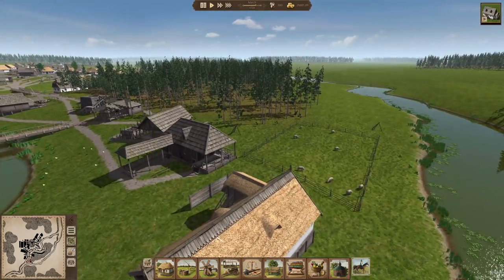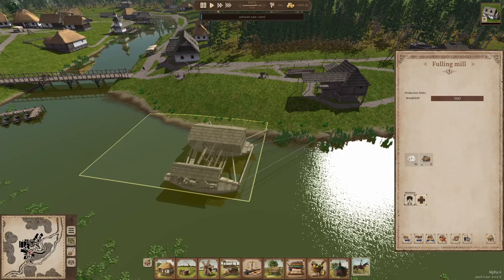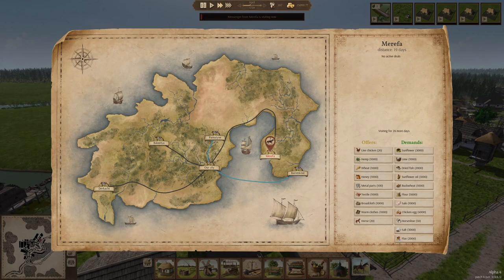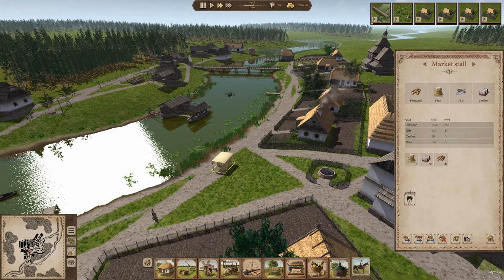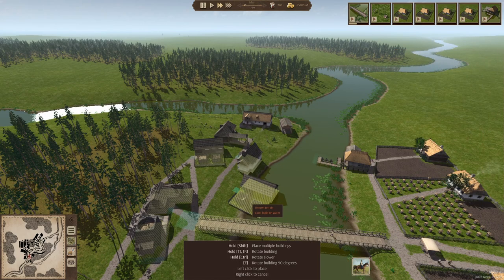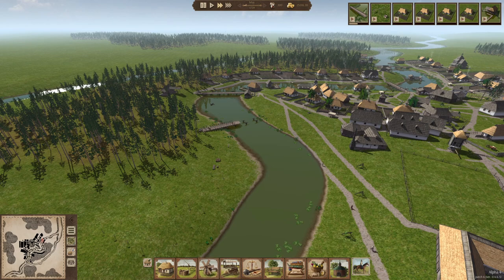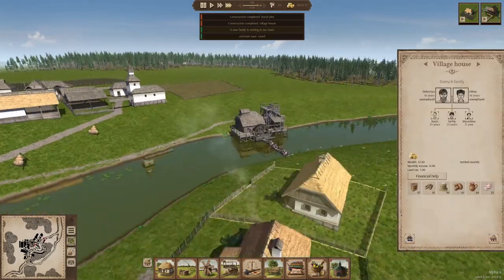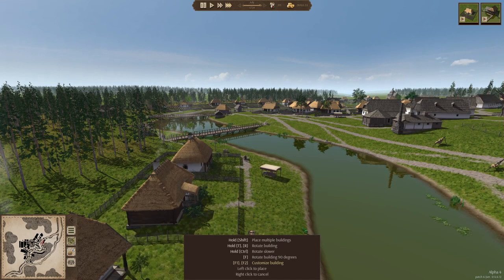Ostriv, People have Money, my town does not, Gameplay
I expand the town more on the Island. Progress update